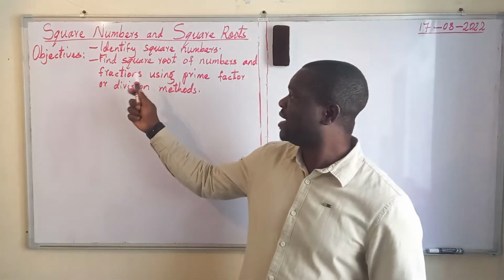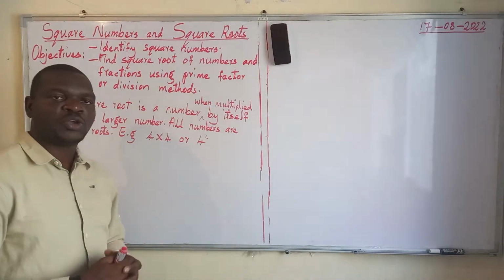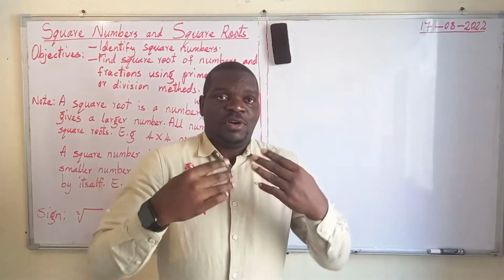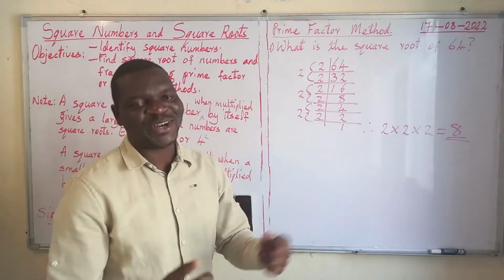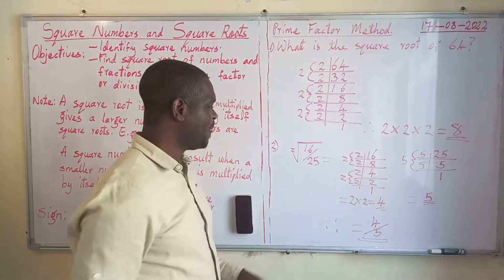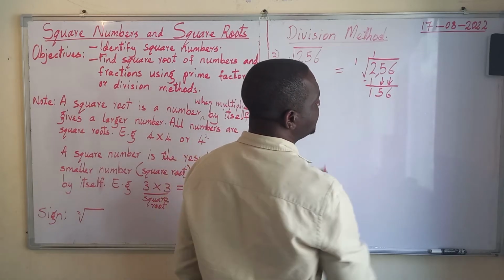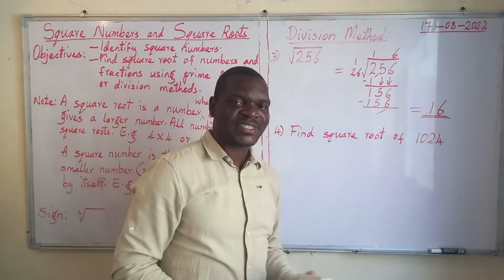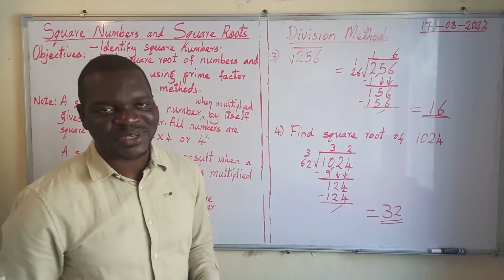SQUARE NUMBERS & SQUARE ROOTS 017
@WAP FOU TV

Topic: NUMBER OPERATIONS
Lesson: Sqaure Numbers and Sqaure Roots
Lesson Objectives: By the end of the lesson, learners should be able to;
- Identify square numbers.
- Calculate square root of numbers using prime factorisation and division methods.